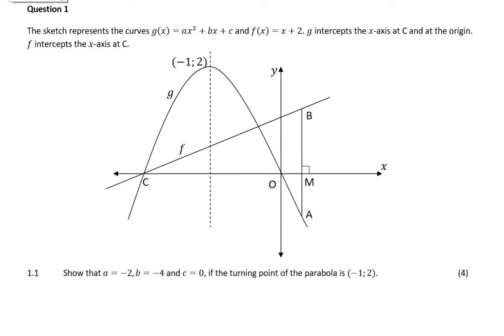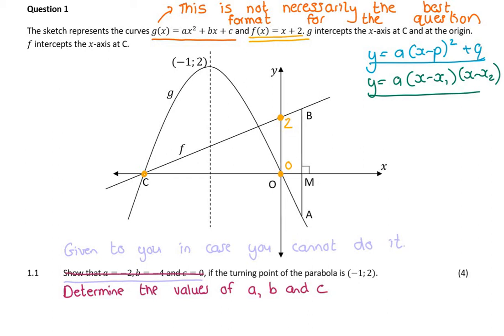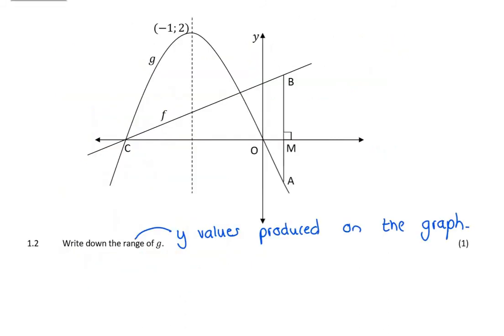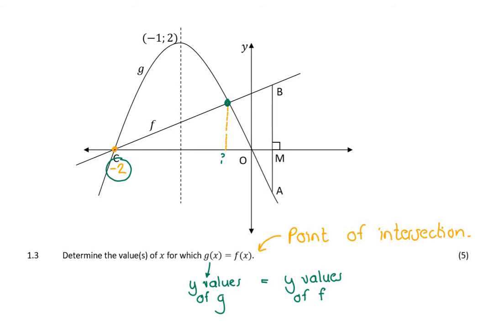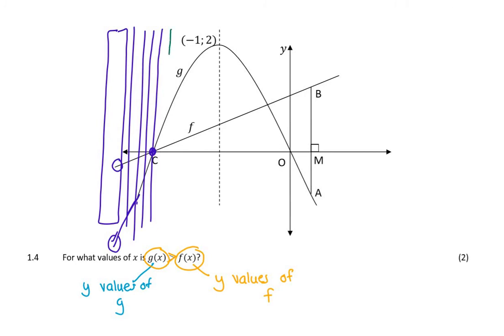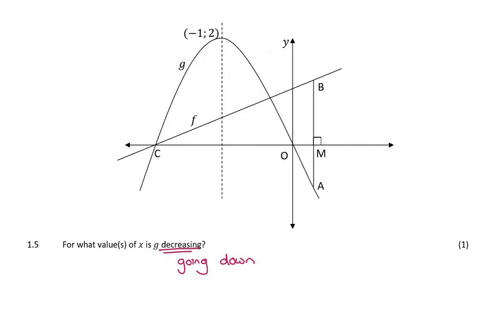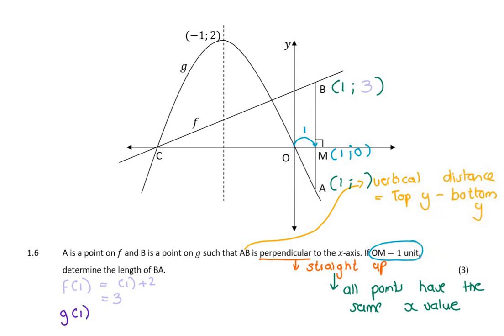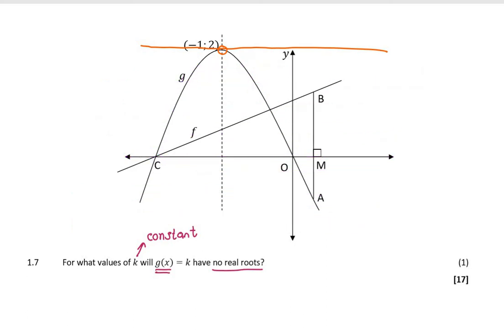Grade 11 - Lesson 1 Straight Lines and Parabolas Question 1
Straight line and parabola questions with memo